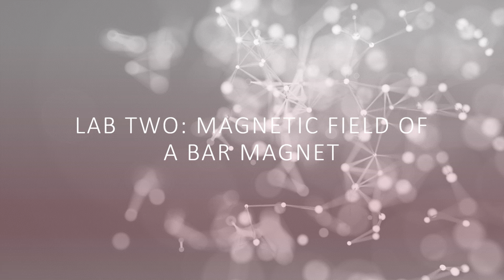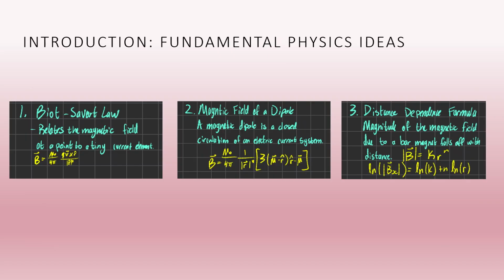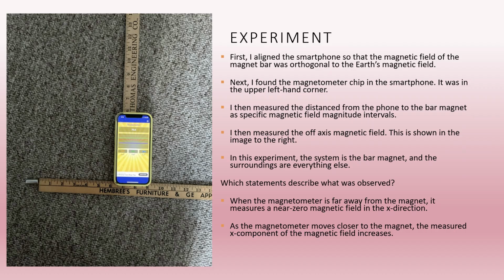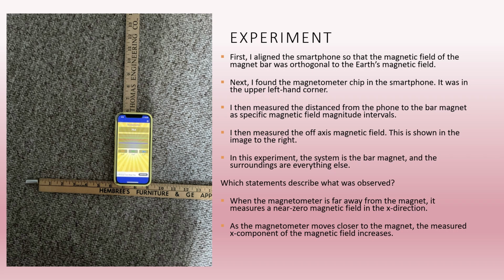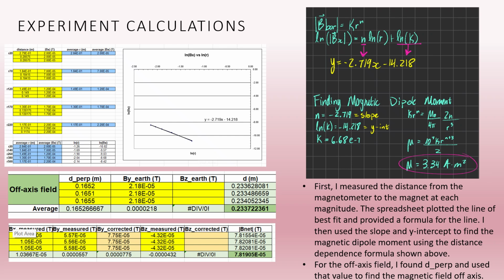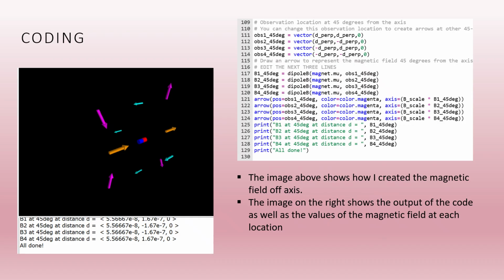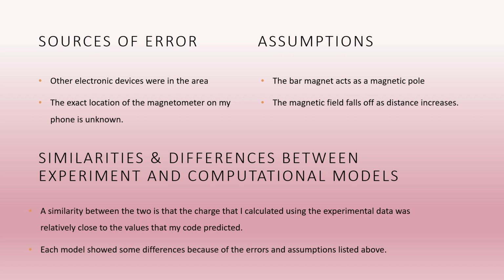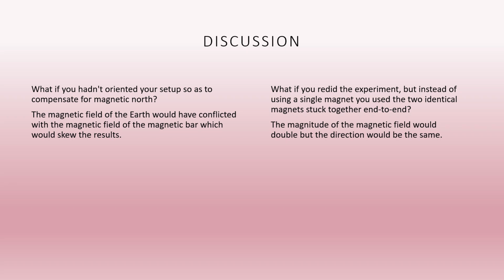Physics 2212 Lab Two